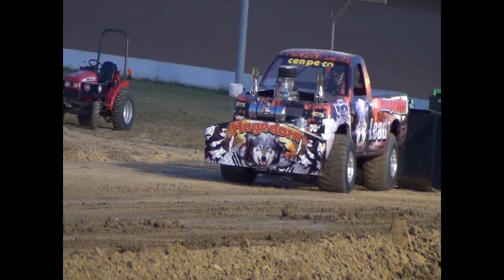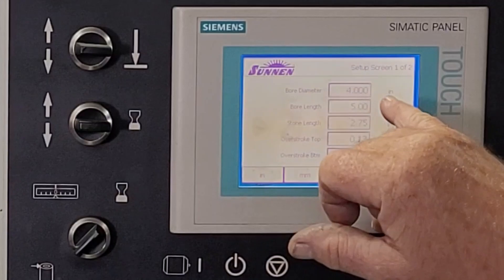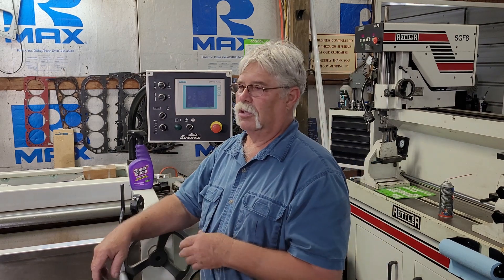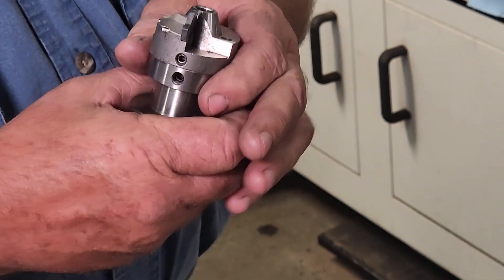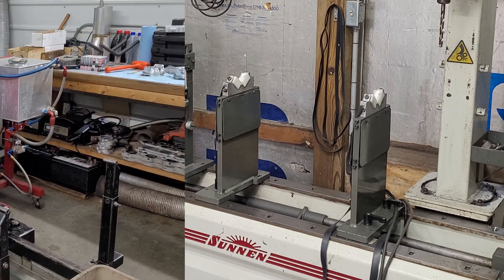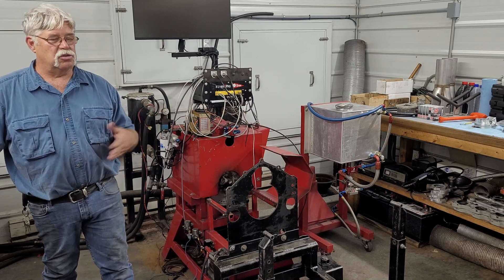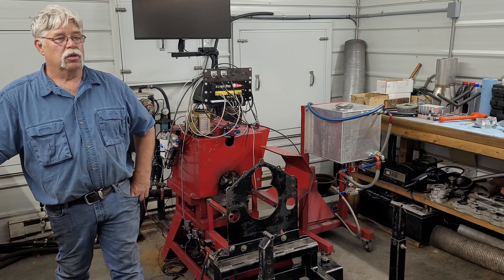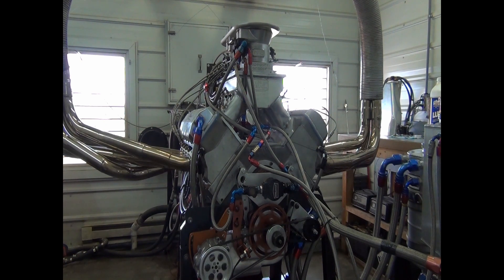Hagedorn Racing Engines - Engine Shop Tour - Machine Shop - Live Dyno Running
Part 2 of a 2 part series where we visit a multiple year national championship pulling truck team and their shop where they build championship engines for their pulling trucks and those of their customers.  Terry Hagedorn has won the Lucas Pro Oil Pulling League National Championship multiple times in his career.  In these tours we dive deep in what it takes to make a winning team.

@Makers Hangout

00:00 Intro & Honing Machine
06:04 Valve Grinding Machine
08:46 New Motor Design
09:31 Engine Balancer
10:21 Dyno Room
17:56 Engine Run Dyno